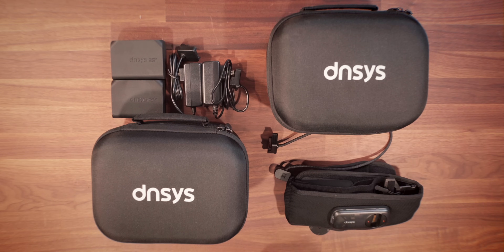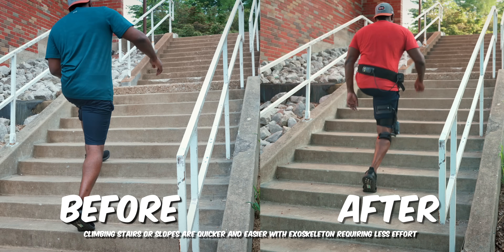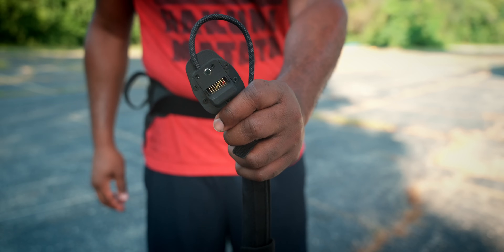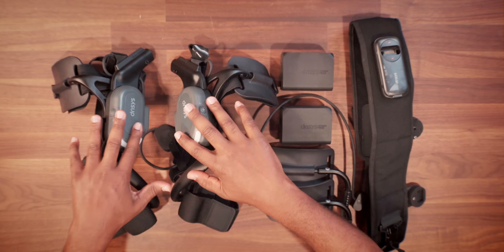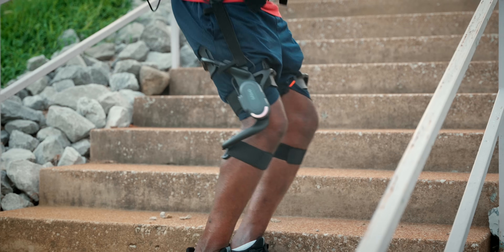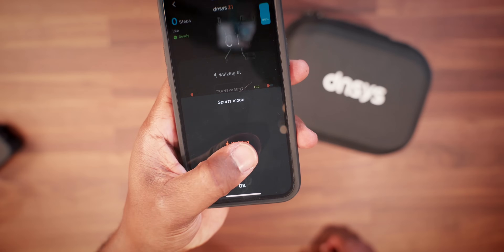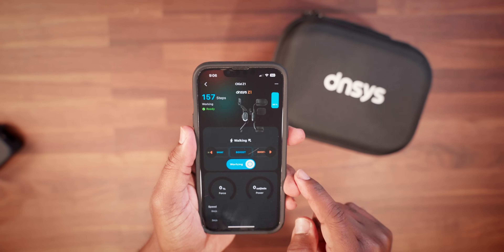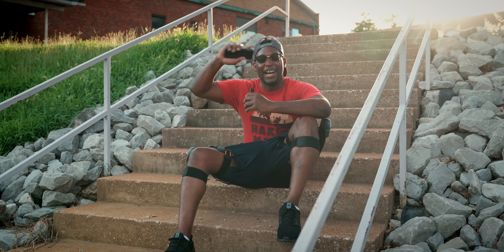My FIRST Exoskeleton Legs Are...(DNSYS Z1)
I had the chance to try Exoskeleton legs for the first time and I was surprised just how good they were.  Also they have a lot of beneficial needs.